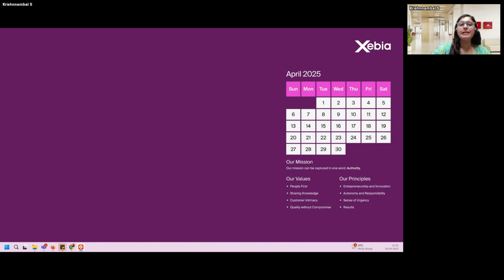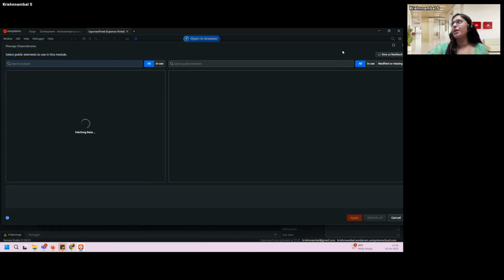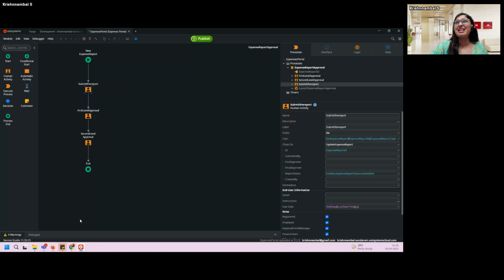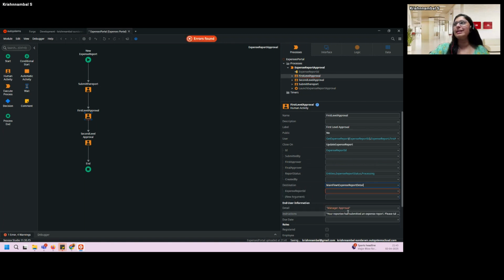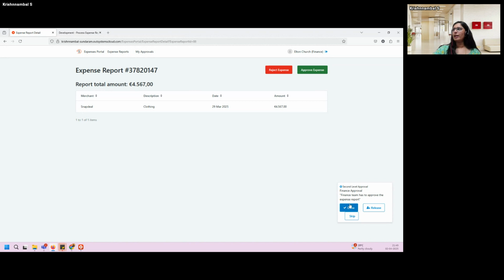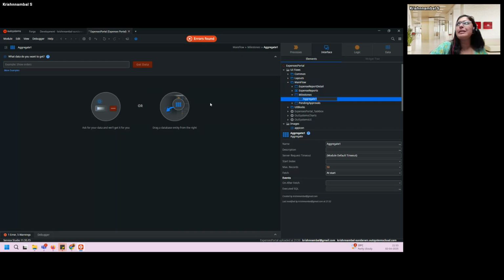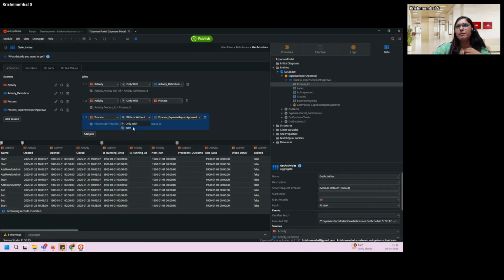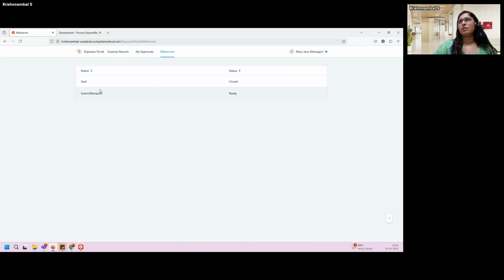BPT Task box and Process Entities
🔥 Kicking Off the Demo Marathon Series with BPT! 🔥

In this exciting series, we'll take a deep dive into every aspect of BPT (Business Process Technology). We'll start by exploring what BPT is, how to trigger and create a process, and how to launch it effectively.

Next, we'll zoom in on Task Box — a crucial step where users engage with the system to approve, review, or provide inputs. This ensures seamless human intervention in automated workflows, driving smarter decisions and better data collection.

We also have covered process entities at the end of the session.

Get ready to unlock the full potential of BPT in OutSystems! 🚀